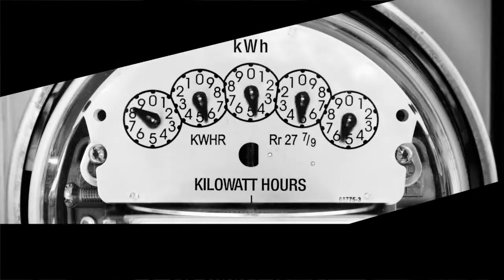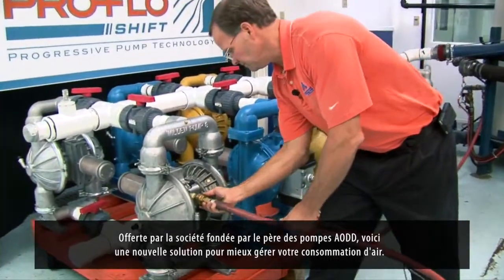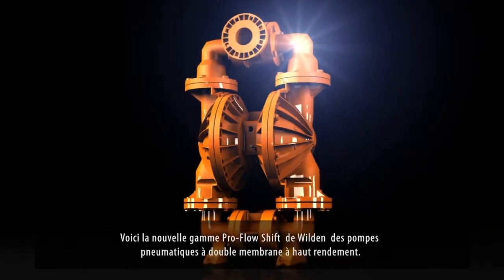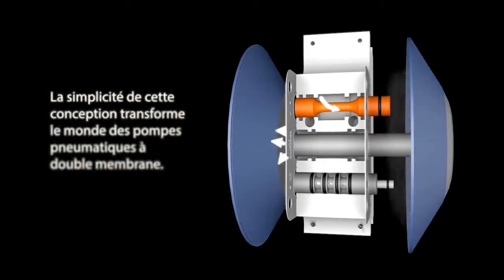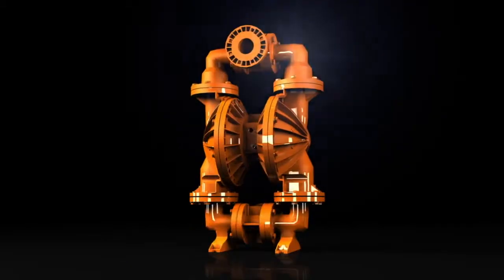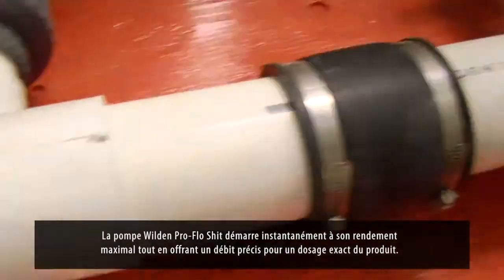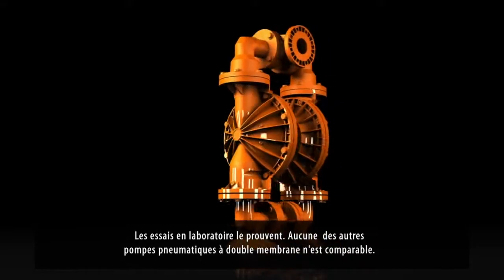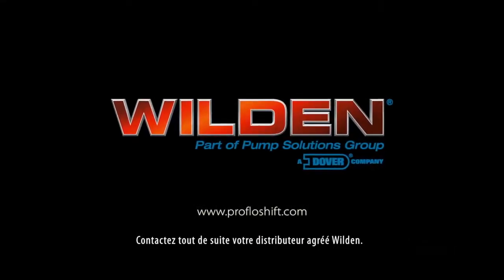Wilden - Pro Flo SHIFT - Français